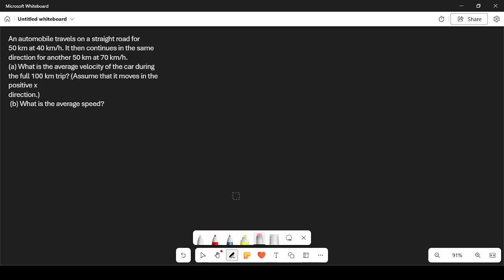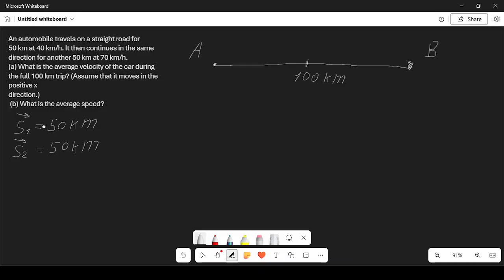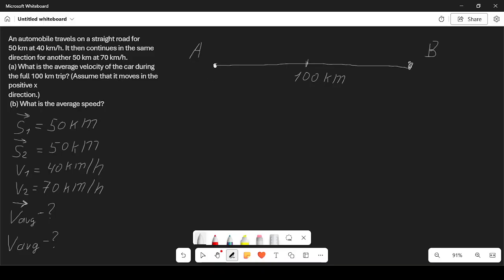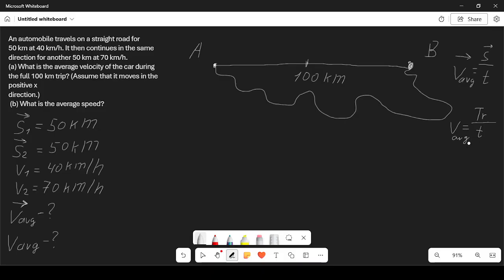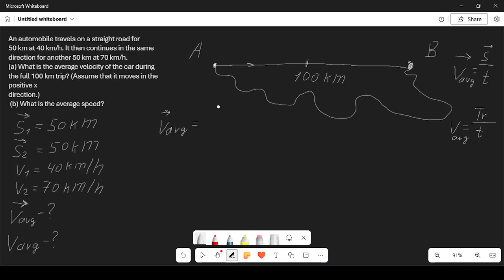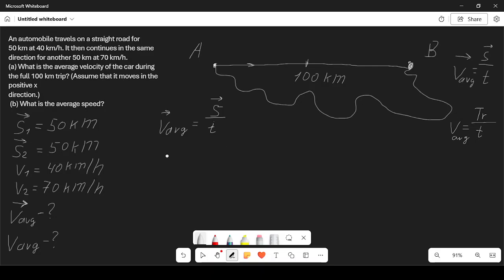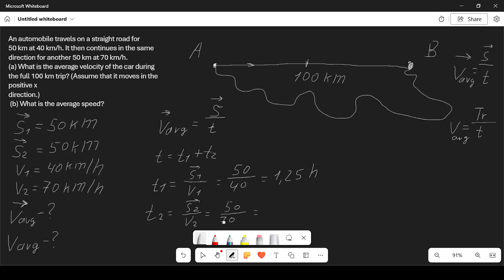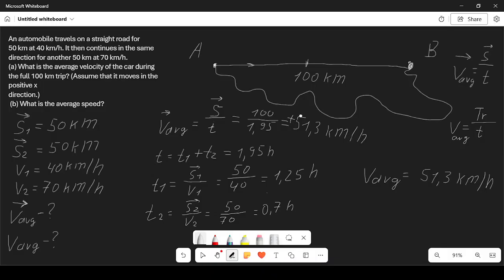Position, displacement, and average velocity Problem 2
Position, displacement, and average velocity